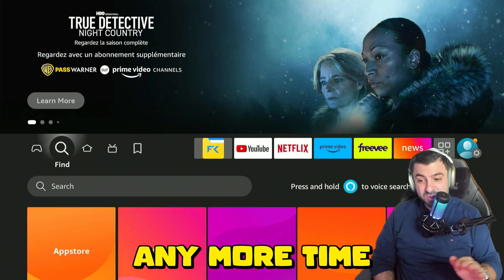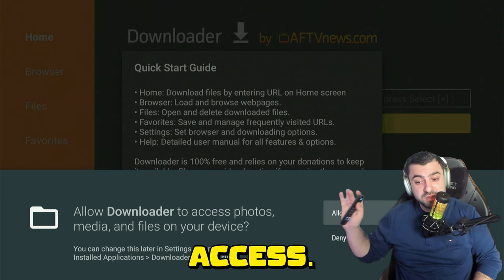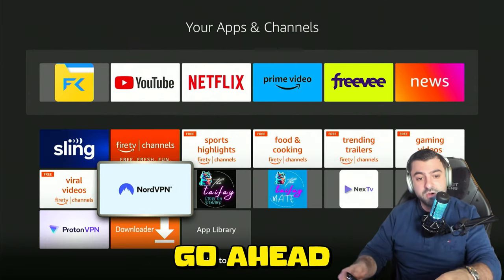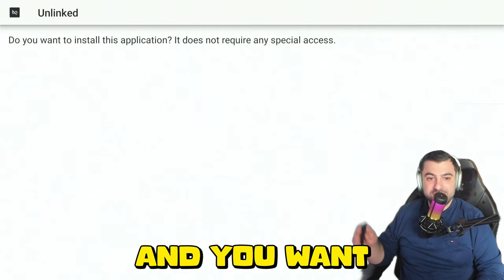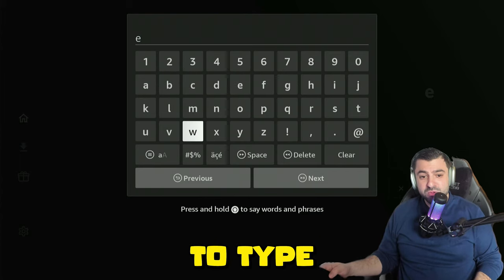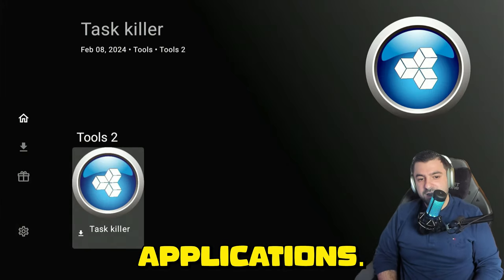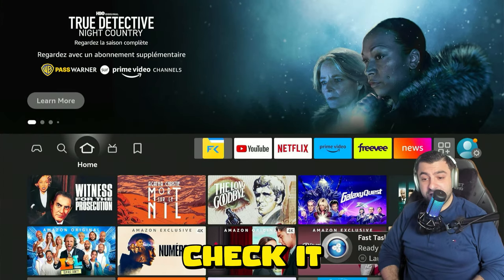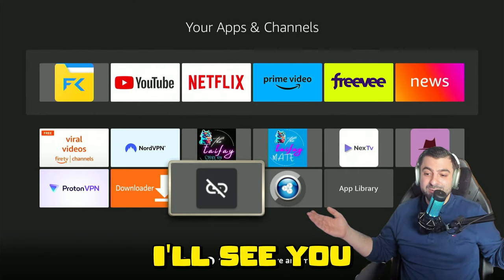New App Download Method - Firestick UPDATE March 2024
Stay ahead of the game with our March 2024 Firestick update! Learn the newest and most efficient app download method, ensuring a seamless experience on your Firestick. Our tutorial walks you through the steps, highlighting the latest features and improvements. Whether you're a seasoned Firestick user or just getting started, this update is a game-changer. Keep your streaming setup up-to-date and optimized for peak performance – watch now and elevate your Firestick experience! 🔥

**🔗 Tutorial Links:**
2. Secure your online activities with a reliable VPN just like I did! I highly recommend NORDVPN, and you can even enjoy a special discount through this Don't compromise on your online privacy and security – grab this opportunity now!

- Processor: Intel(R) Core(TM) i9-10900X CPU @ 3.70GHz
- RAM: 64.0 GB
- Graphics Card: RTX 3090
- Storage: 3 TB SSD
- Operating System: Windows 11 Pro